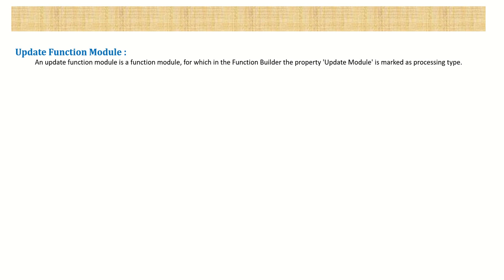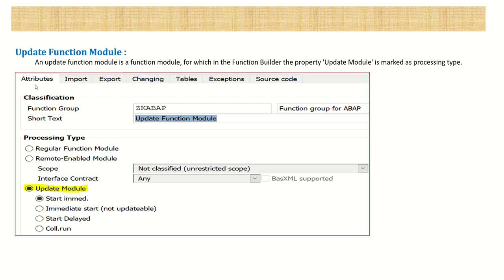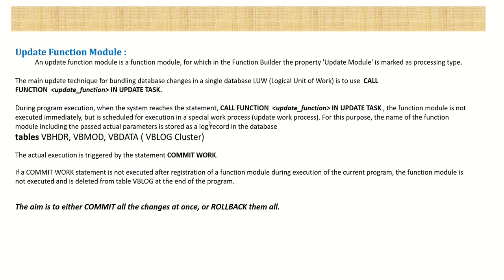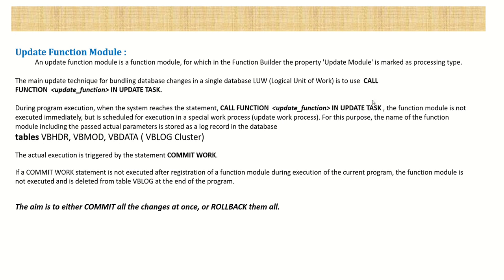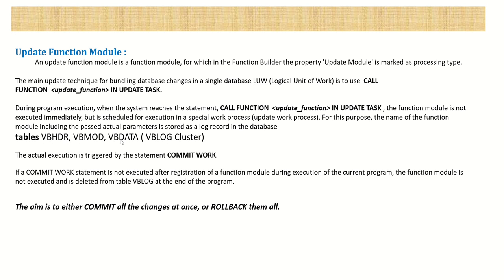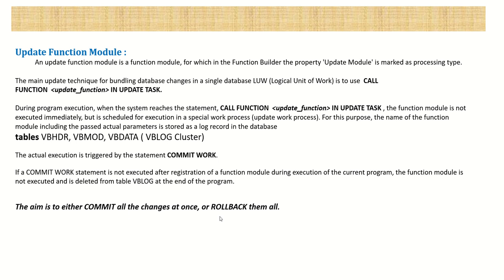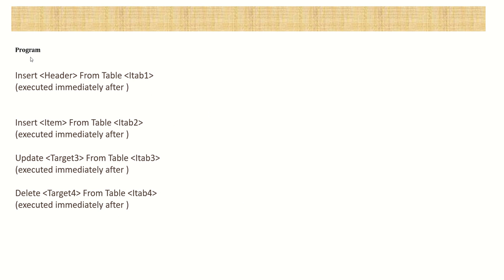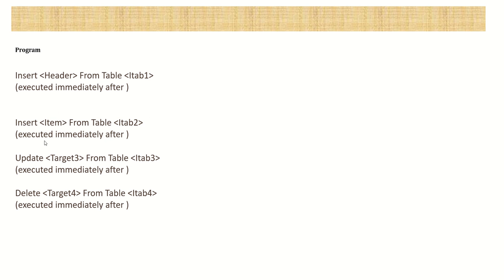9 What is the update Function module in sap abap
9 What is the update Function module in sap abap

          Welcome to ZK Tutorials, your ultimae destination for self-learning videos on SAP ABAP, Java, Tally Prime, Photoshop, Digital marketing and Excel! Whether you're a beginner looking to dive into the world of programming or an experienced professional seeking to enhance your skills, our channel offers a comprehensive range of tutorials from basic to advanced levels.